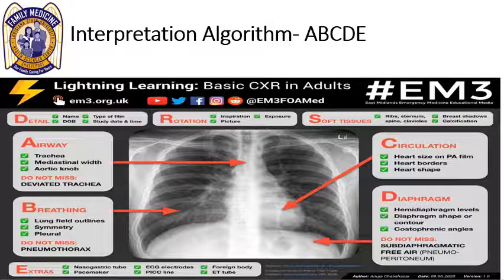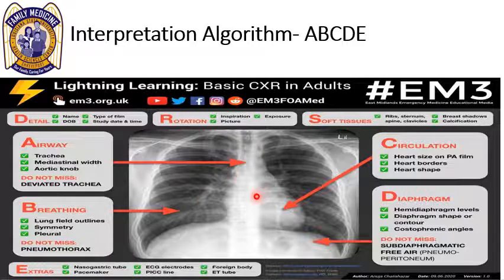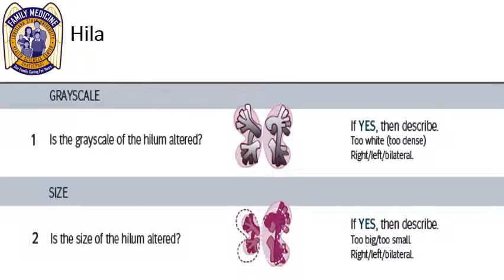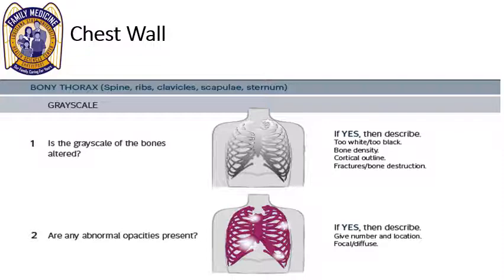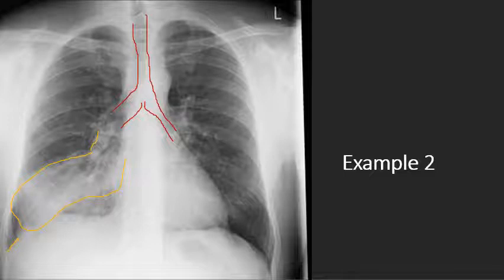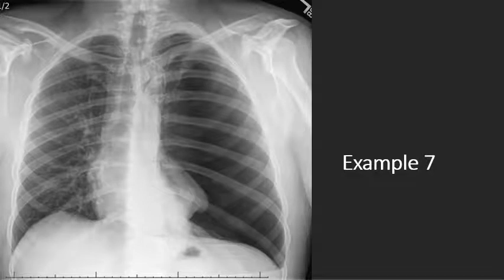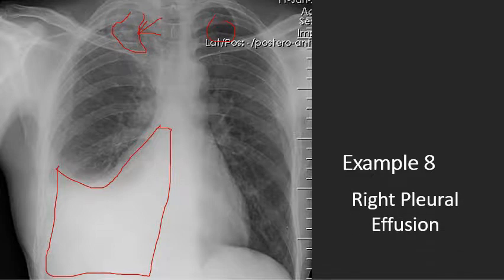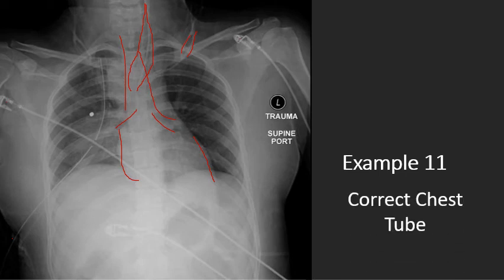Intern BootCamp CXR